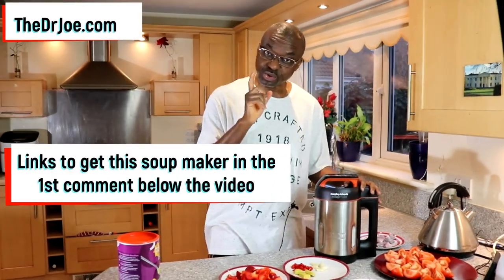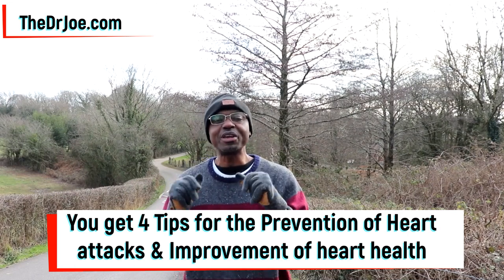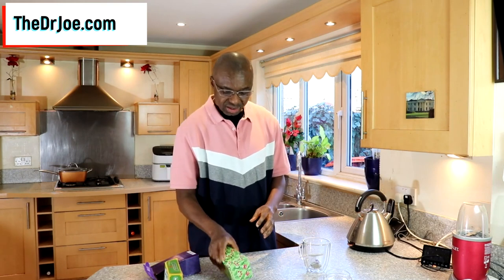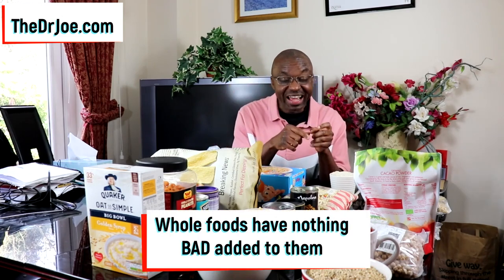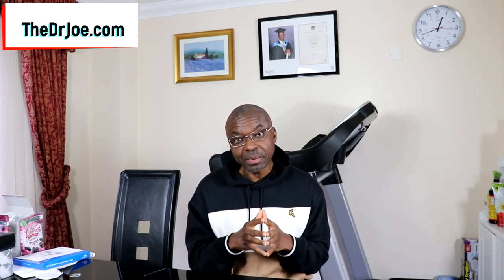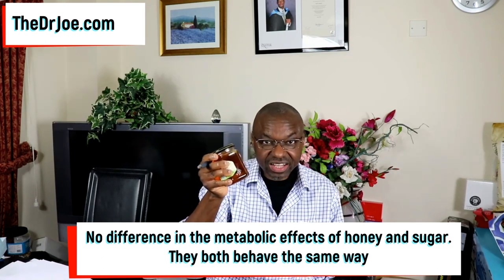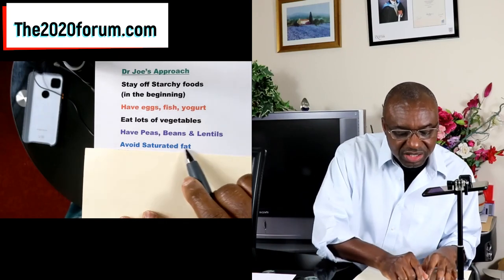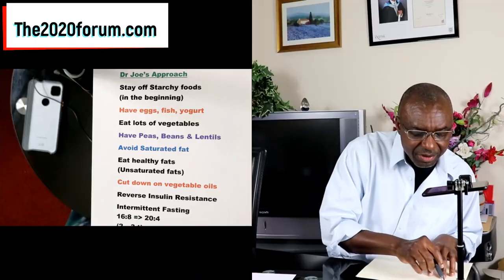Dr Joe 2021 Videos in Review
So the year 2021 has come to an end and having published 52 videos for the entire year, I thought we have a look at some of the videos of the year. A bit of nostalgia.

There are clips from the video about weight management, clip from the heart health, clip for the best diet for diabetes video, clip from honey vs sugar video and clips from what helps with fat loss video where I talk about whole foods.

Enjoy the little throwback of the year 2021 from Dr Joe TV